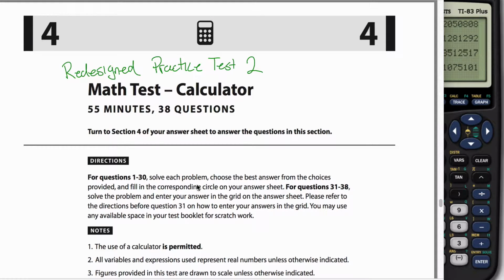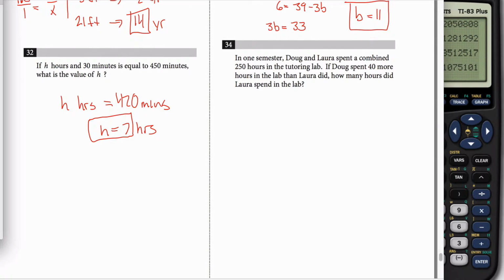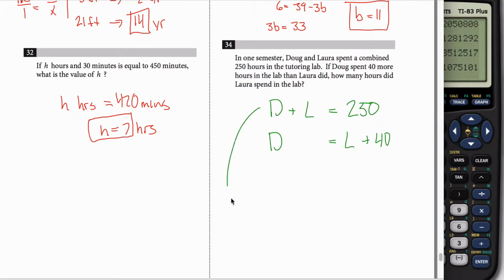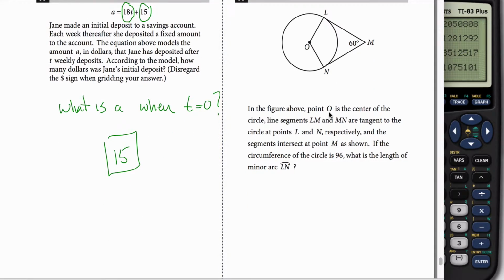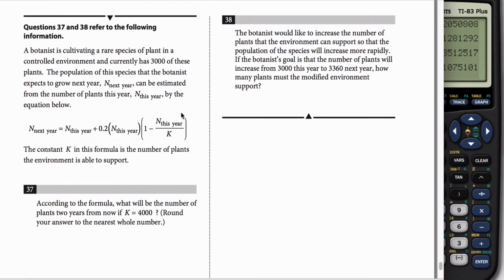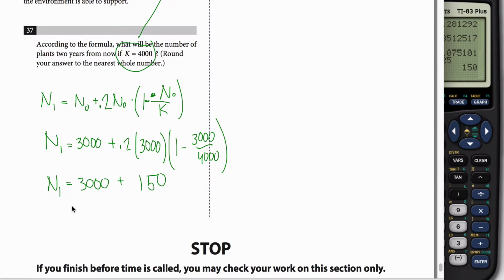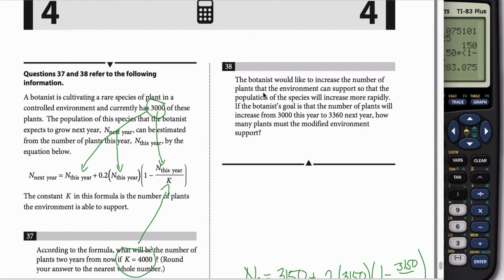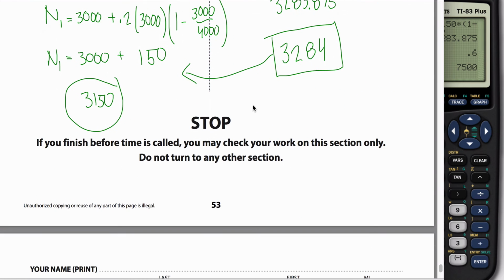SAT Math Practice Test 2, s4, 31-38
Problems 31 to 38 from section 4 (calculators allowed) of the redesigned practice test 2